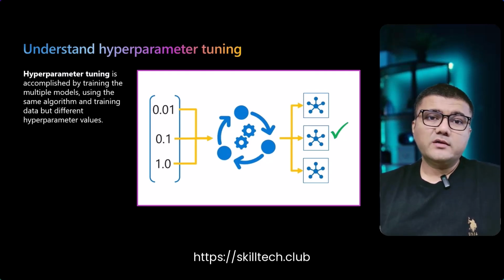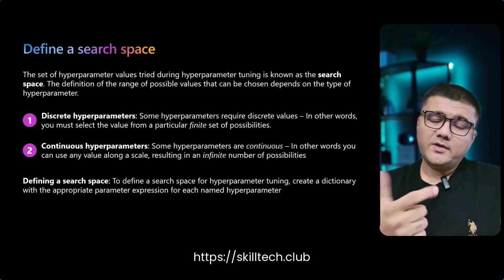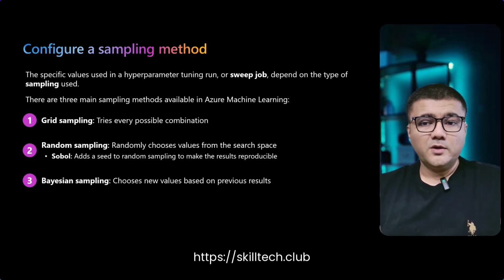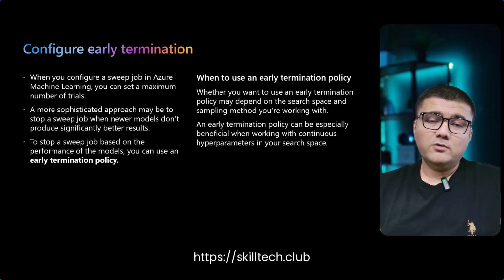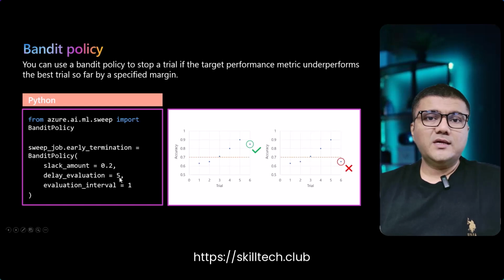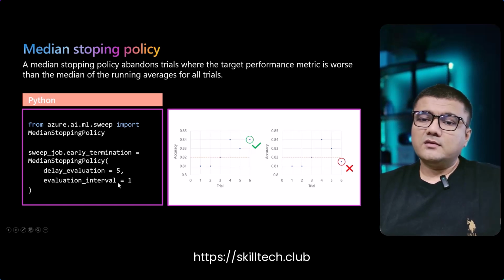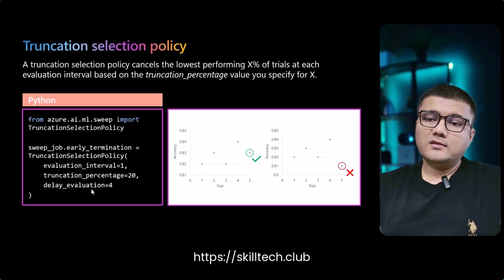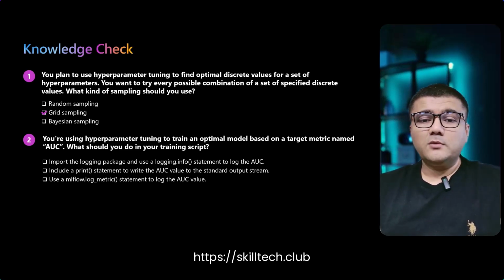Azure ML Hyperparameter Tuning Explained | Grid Search vs Random Search vs Bayesian Search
Learn Azure ML Hyperparameter Tuning in Azure Machine Learning. In this AI-300 certification training, you'll understand Grid Search, Random Search, Bayesian Search, Sweep Jobs, Early Termination Policies and how to optimize machine learning models for better accuracy.

This Azure Machine Learning tutorial covers hyperparameter optimization, model training, AutoML concepts, search spaces, sampling methods and MLOps best practices used by AI Engineers and Data Scientists.

Topics Covered:
• Hyperparameter Tuning Explained
• Azure Machine Learning Sweep Jobs
• Search Space Configuration
• Grid Sampling
• Random Sampling
• Bayesian Sampling
• Early Stopping Policies
• Bandit Policy
• Median Stopping Policy
• Truncation Selection Policy
• Model Optimization Techniques